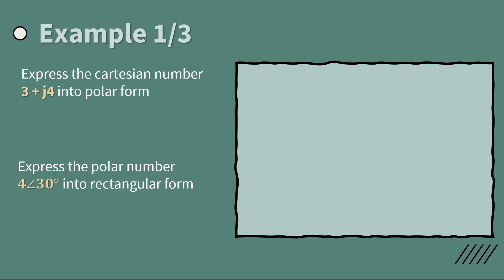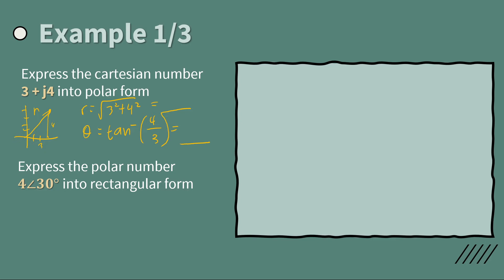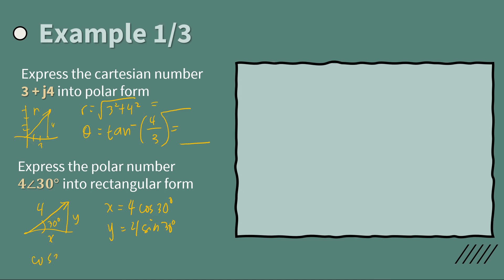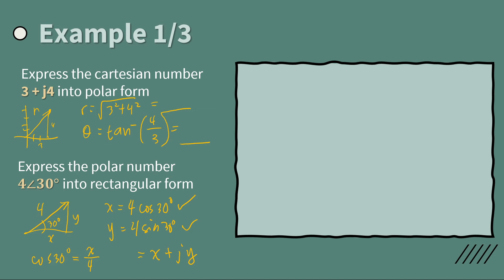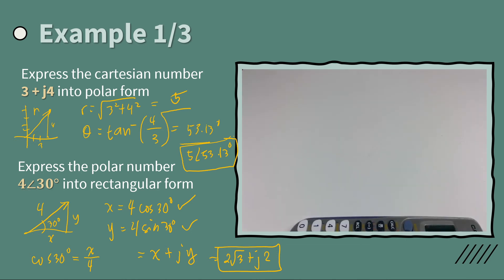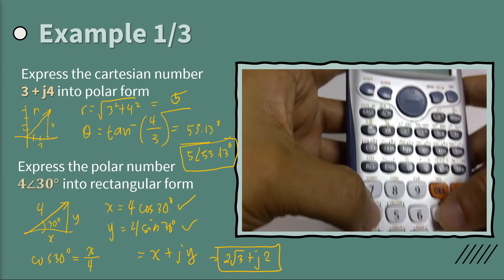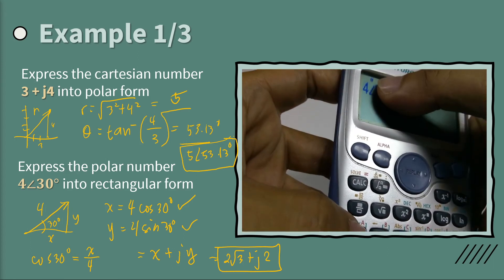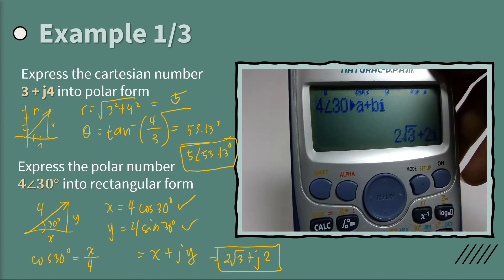21 - Complex Numbers - Polar Forms - Conversion to or from Cartesian Form - Calculator Tips - Ex.1/3